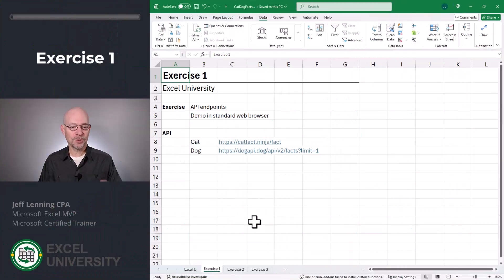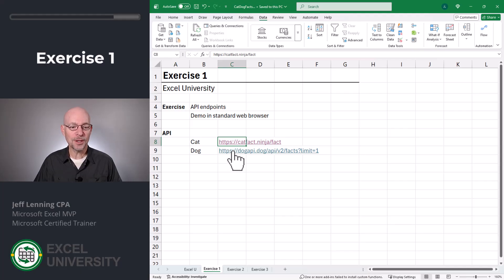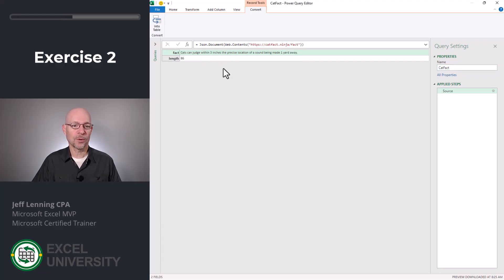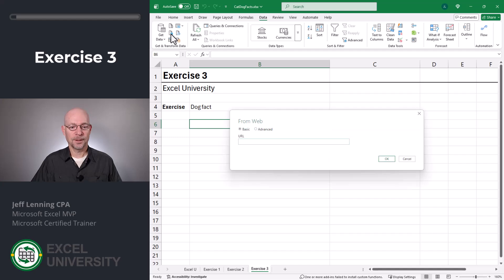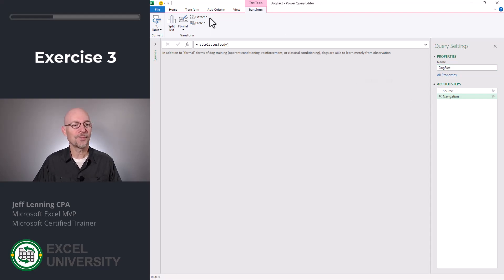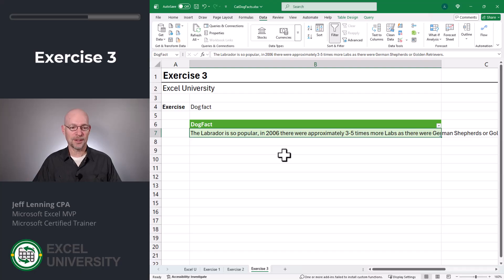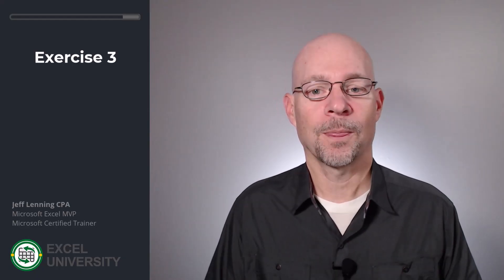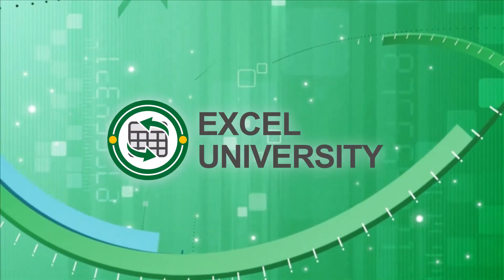Fetch Cat and Dog Facts with Power Query in Excel (+ free download)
Learn Power Query in Excel with Cat & Dog Facts! 🐱🐶 | Excel Web API Tutorial 🎓 Get confident in Excel fast with our full online course, try it free for 7 days 🔥

Want to learn Power Query and have fun doing it? In this beginner-friendly Excel tutorial, Jeff shows you how to pull live data from the web using Power Query—featuring real-time cat and dog facts! 🐾 Whether you're an Excel enthusiast or just curious about web APIs, this hands-on demo is a perfect starting point.

👉 By the end of the video, you’ll know how to:

* Connect to web APIs in Excel using Power Query
* Import JSON data from cat and dog fact URLs
* Transform and format the data into a clean table
* Refresh your workbook for new daily facts!

Even if you're not a pet lover, this lesson teaches powerful Excel skills that are useful in both business and personal projects. Plus, Jeff shares tips on JSON parsing, using “From Web,” and structuring your worksheet like a pro.

00:00 Introduction
00:23 Exercise 1
01:05 Exercise 2
01:54 Exercise 3